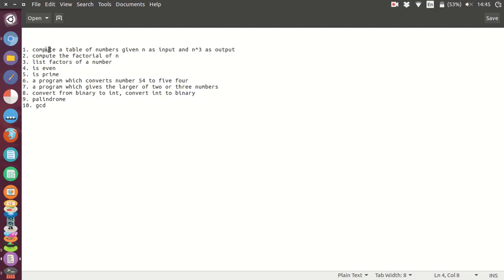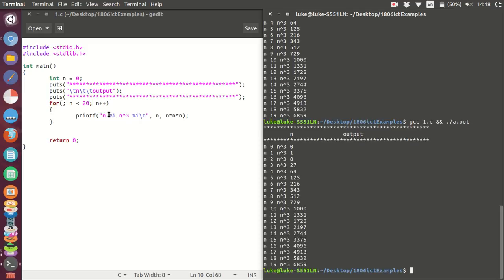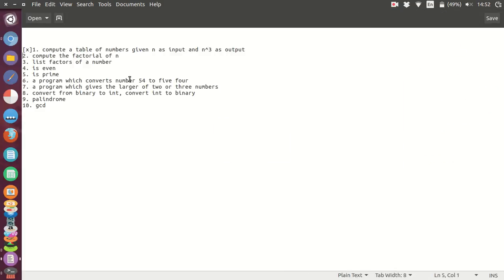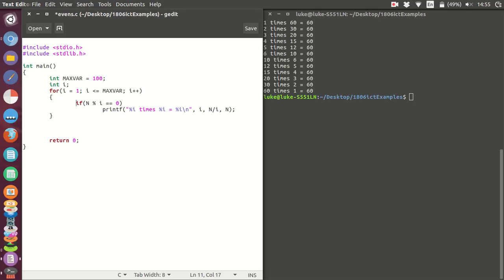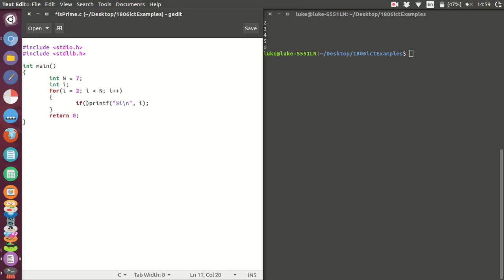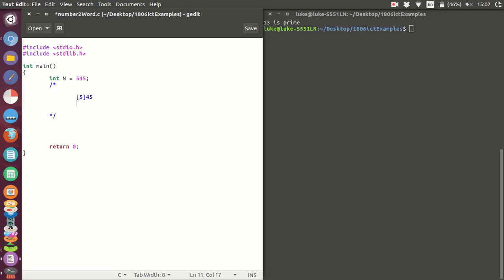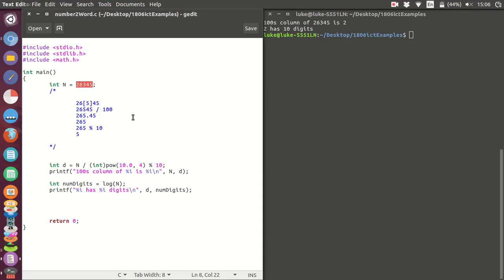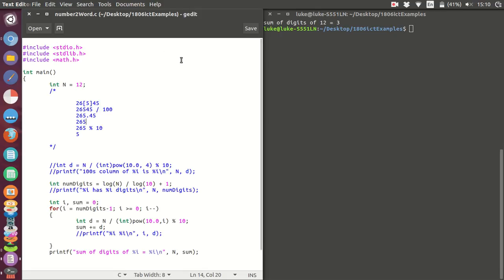C Programming Problem Solving 1